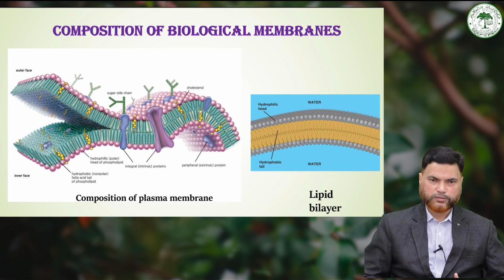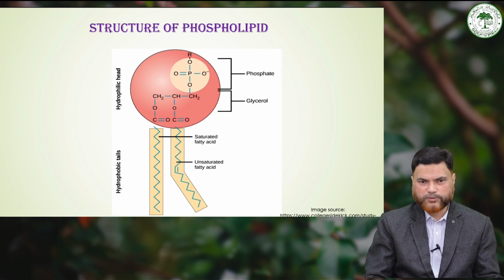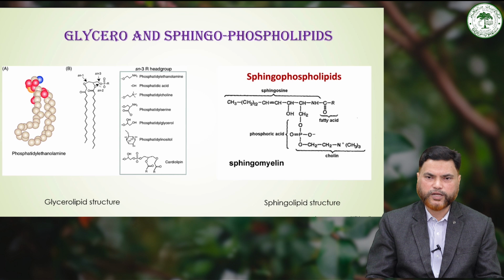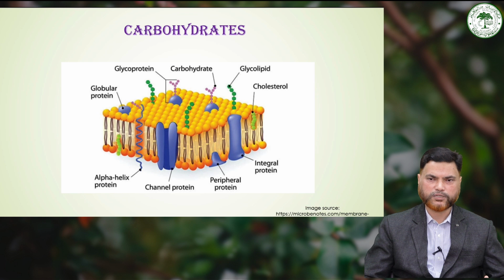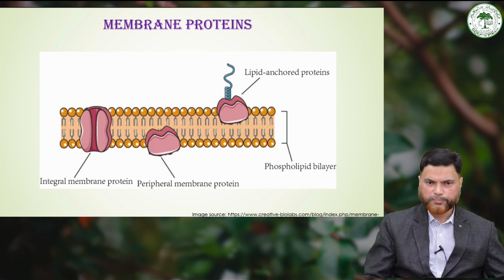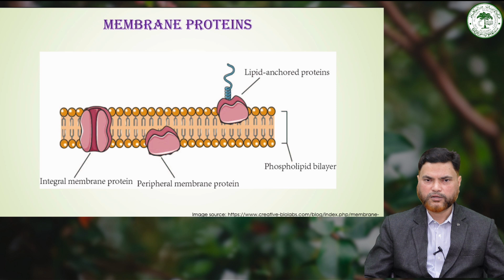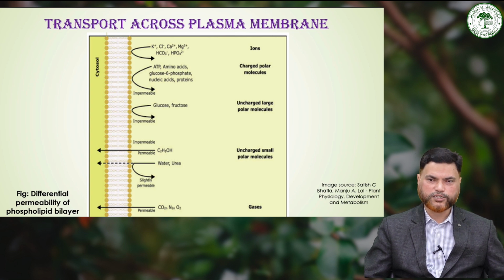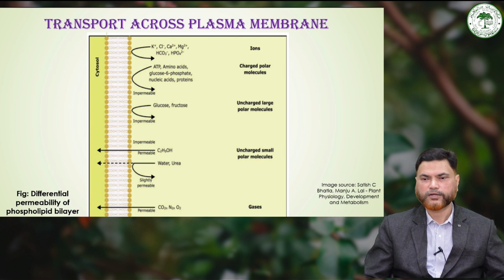Acquisition of nutrients in plants - part 1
"Structure of biological membranes
 Composition of biological membranes
 Phospholipids, sterols, carbohydrates
 Membrane proteins"